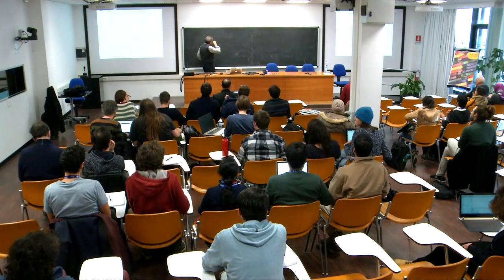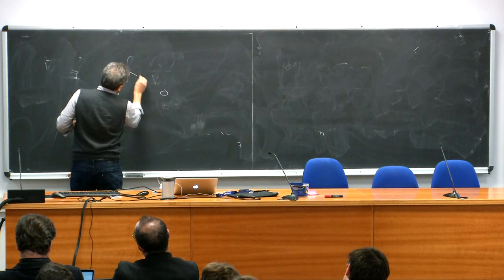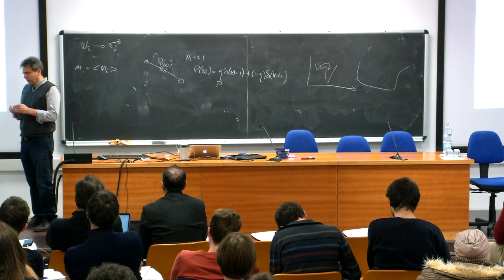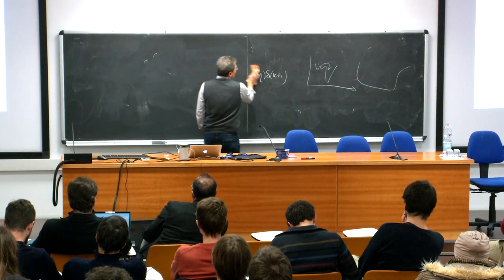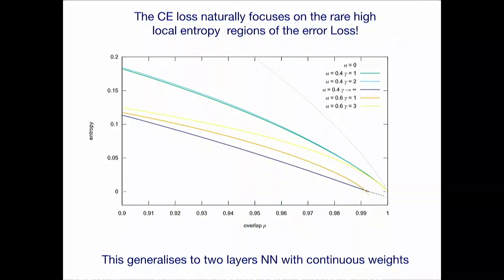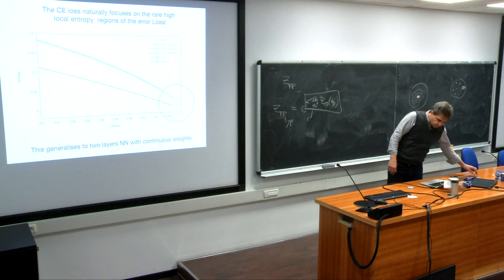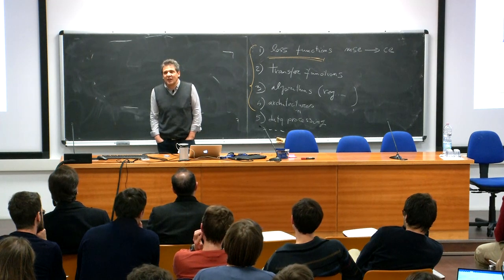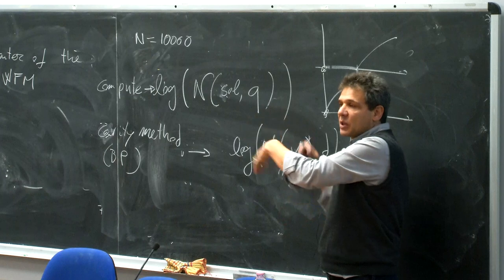Loss Functions for Deep Learning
Speaker: R. ZECCHINA
2018_11_21-14_30-smr3246